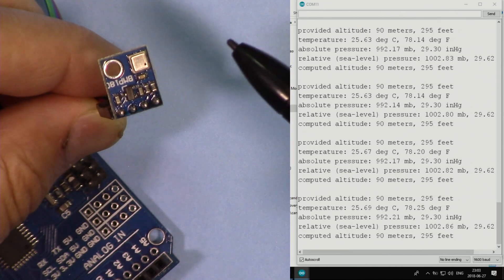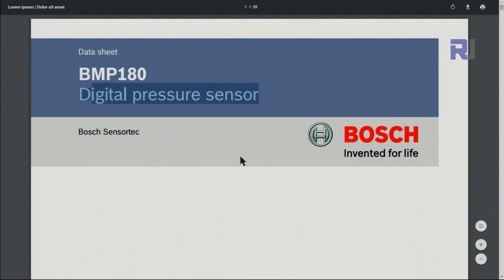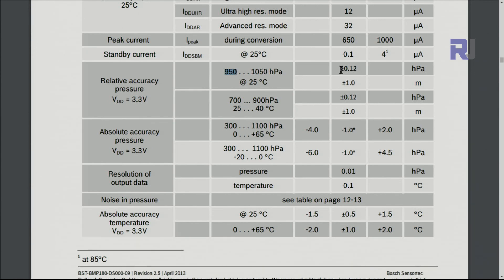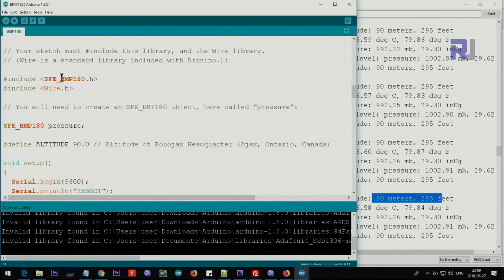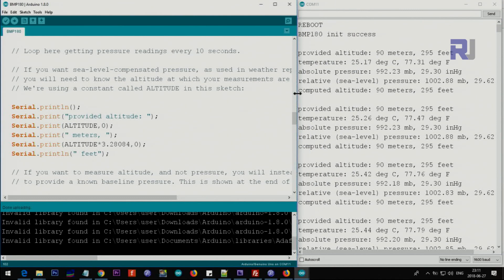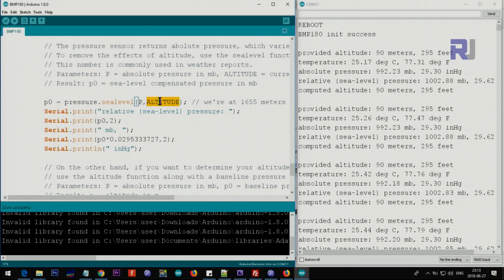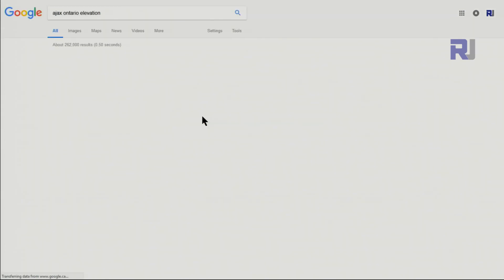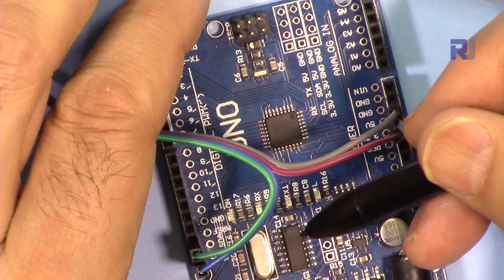Using BMP180 Digital temperature and pressure Sensor with Arduino RJT93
This video will explains BMP180 Digital Pressure Sensor to measure atmospheric pressure and temperature .Code and library is provided.

Tutorial by Ahmad Shamshiri form Canada